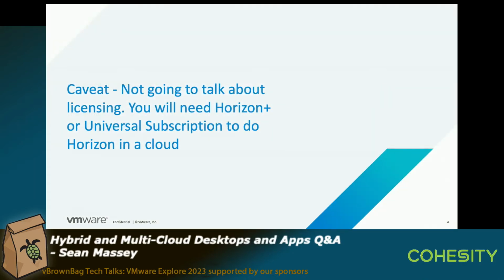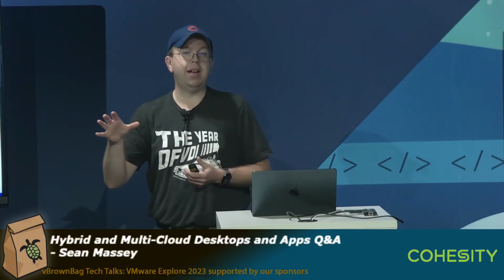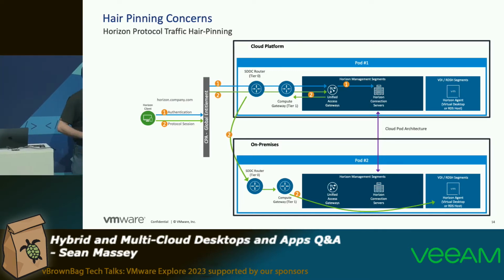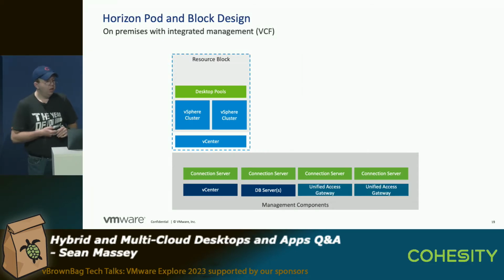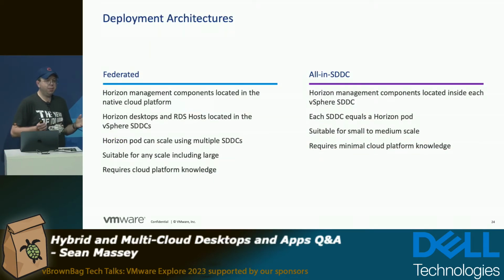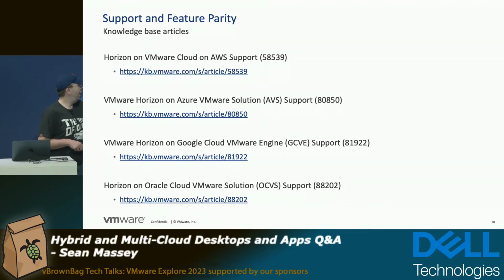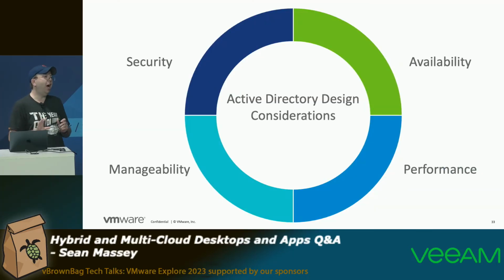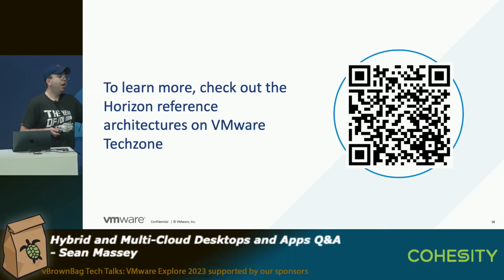Hybrid and Multi-Cloud Desktops and Applications: Your Questions Answered - Sean Massey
How do I extend my virtual desktops and published applications to the cloud? How do I provide a consistent user experience for my users? How do I pick the right hyperscaler and architecture? What node or instance type should I use? How do I handle user profiles and Active Directory?

In this session, VMware multi-cloud and end-user computing architects Sean Massey and Dan Berkowitz will show you how you can deliver a desktop and application experience from any hyperscaler cloud. This will include how to design your solution for each public cloud and the key considerations for moving to a hybrid or multi-cloud VMware Horizon deployment.

*About vBrownBag*

*vBrownBag TechTalks*